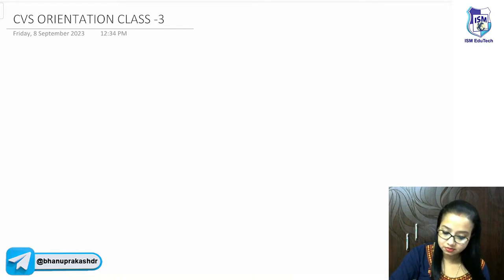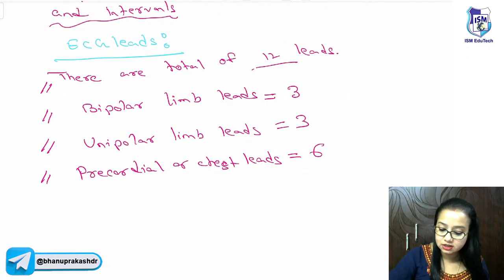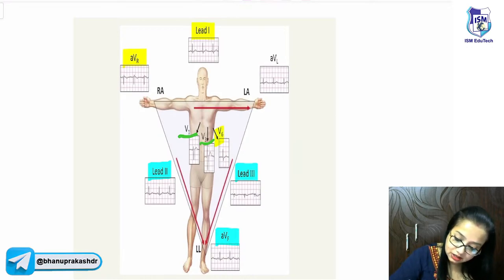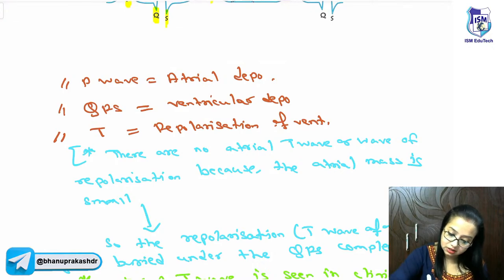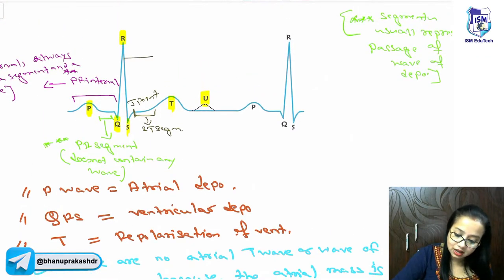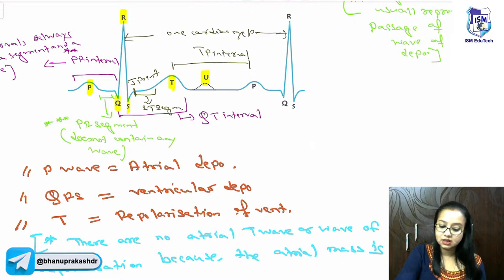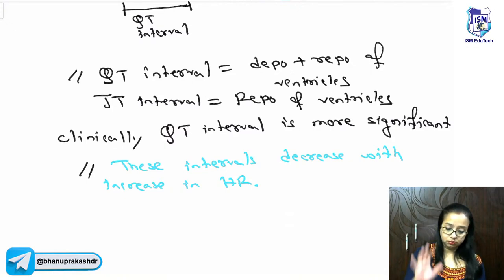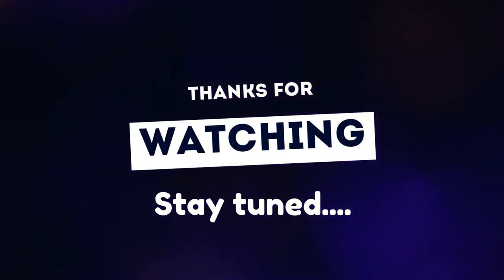Cardiovascular Physiology: Intro to EKG Interpretation - Waveforms, Segments, and Intervals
💓📈 Welcome to our comprehensive guide on "Cardiovascular Physiology: Intro to EKG Interpretation - Waveforms, Segments, and Intervals"! This video is an essential resource for anyone looking to master the basics of electrocardiography (EKG/ECG) and understand the heart's electrical activity.

🔍 Dive into the world of EKG waveforms, where each wave, segment, and interval tells a story about cardiac health. Learn how to decipher the P wave, QRS complex, T wave, and the significance of PR intervals, QT intervals, and much more. 🧬

📚 Whether you're a medical student starting your cardiology journey, a healthcare professional brushing up your skills, or simply a curious learner, our video breaks down complex EKG concepts into understandable segments.

🧑‍⚕️ Gain insights into the art of EKG interpretation, enhance your diagnostic acumen, and build a solid foundation in cardiovascular physiology.

Join us in demystifying EKGs and enhancing your understanding of heart health!